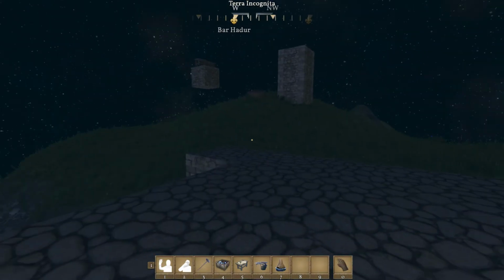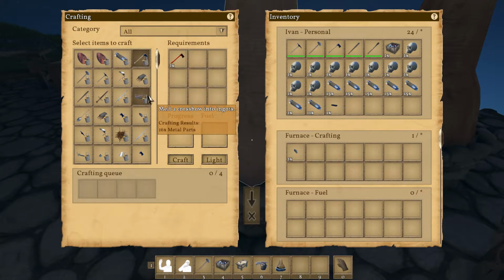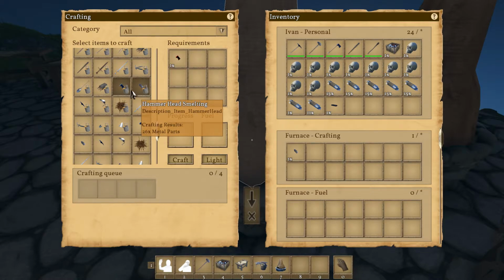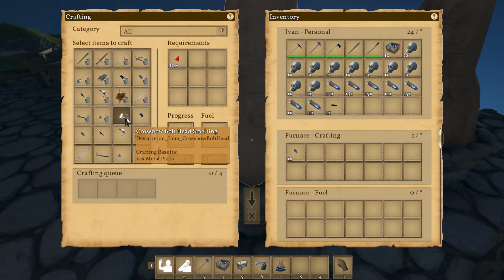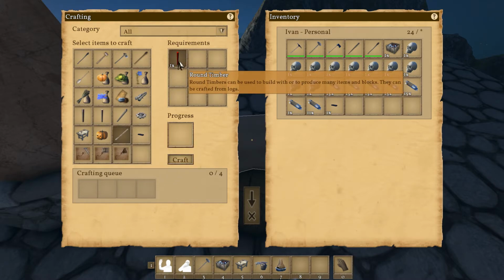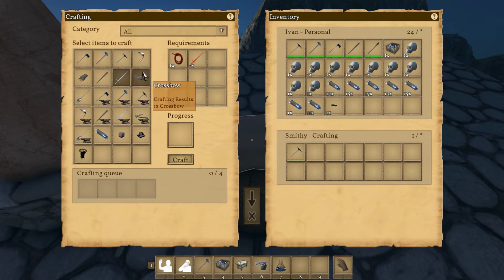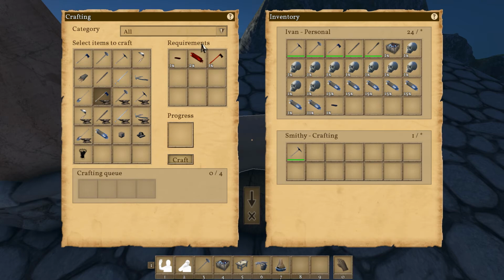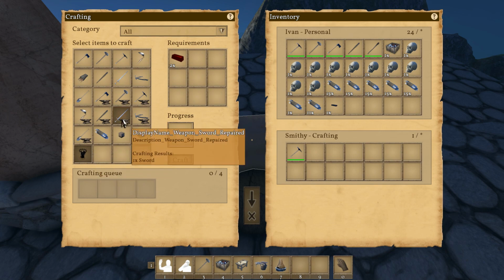Tool/Weapon Crafting Overhaul - Blacksmith Edition (WIP)